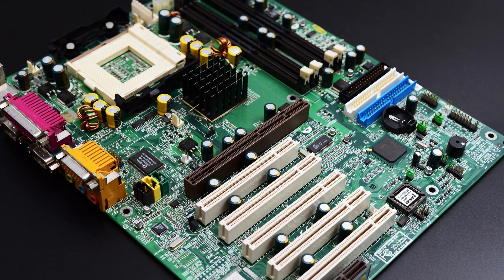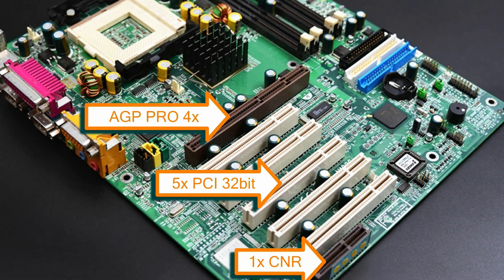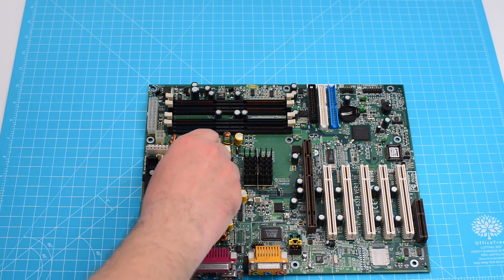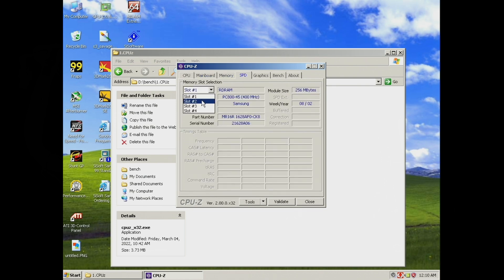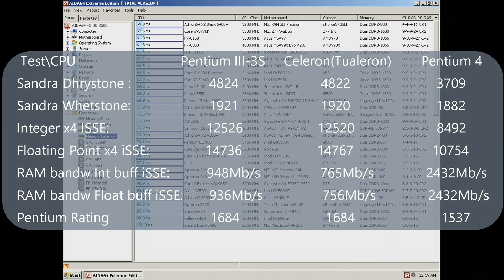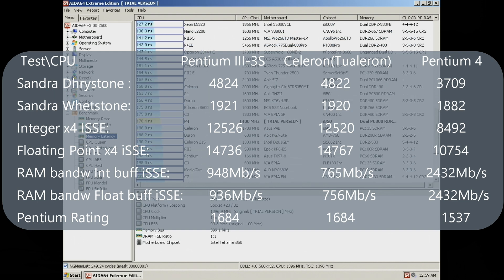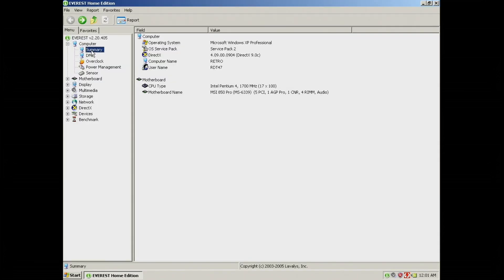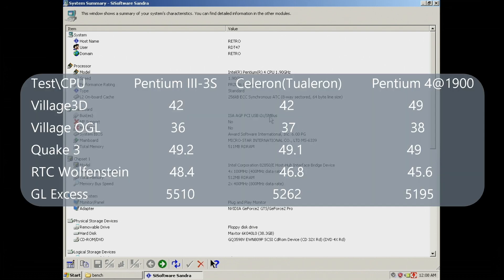First generation Pentium 4 1400MHz vs Pentium III-S 1400MHz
We are looking at one of the first Pentium 4s, the 1400Mhz from 2000.
We couple it with a MSI MS-6339, AGP Pro - RDRAM combo.
The graphics card used for this project is the GeForce 2 GTS.

We're aiming to see how does the Pentium 4 compare with the previous generation of CPUs.
Is it able to overpower a Pentium III-S running at 1400Mhz? Or a Tualatin Celeron running at 1400Mhz?

Contents:
00:00 - Intro
00:08 - The parts
03:33 - Assembly
05:18 - P4 Information
06:19 - Hijacking the Retro Blue Build
06:43 - P4 vs P3 vs Celeron (1400 Battle)
08:06 - Games
10:48 - Introducing the Pentium 4 1700Mhz
11:08 - P4 vs P3 vs Celeron
11:52 - Introducing the Pentium 4 1900Mhz
12:49 - Graphics card bottleneck, possible solutions
13:20 - Redoing the tests and issues during the making of the clip
14:08 - Conclusions
15:41 - Games